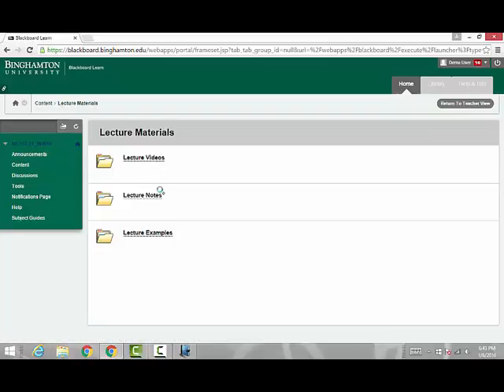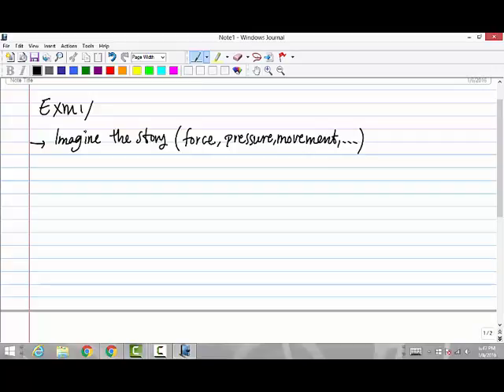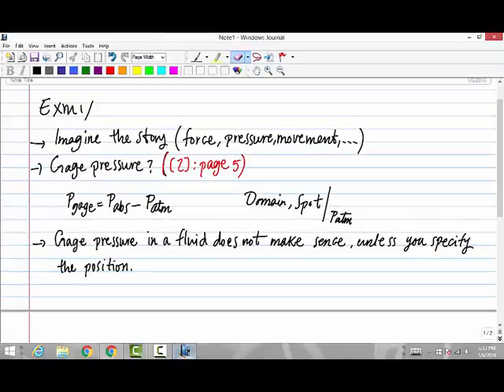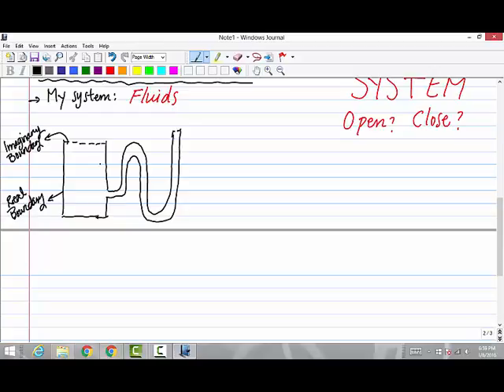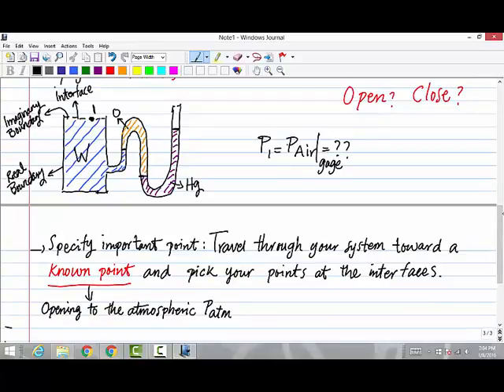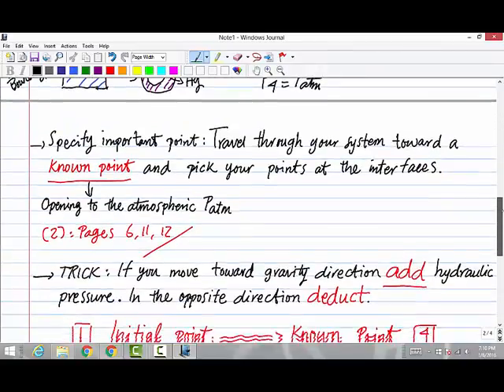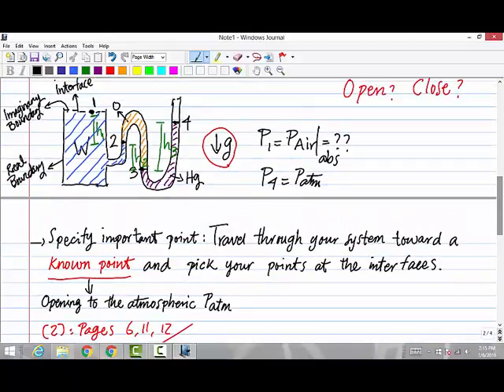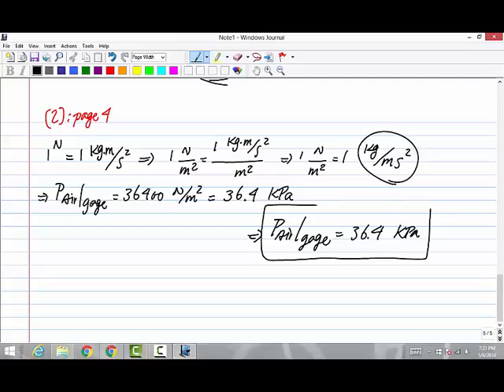THERMODYNAMICS - Lesson 03: Manometer 1